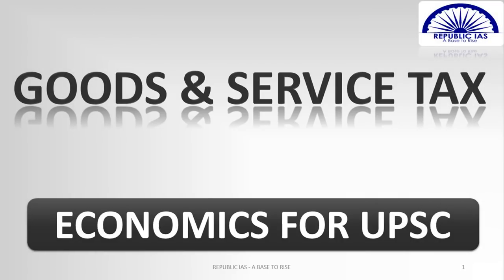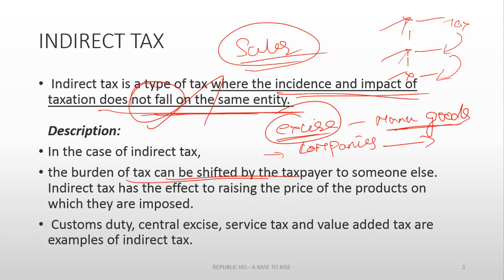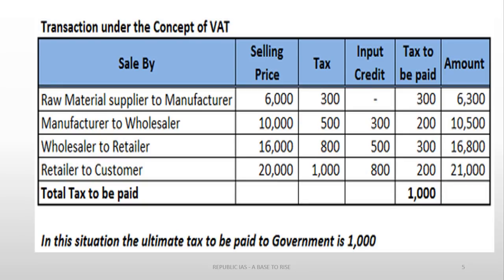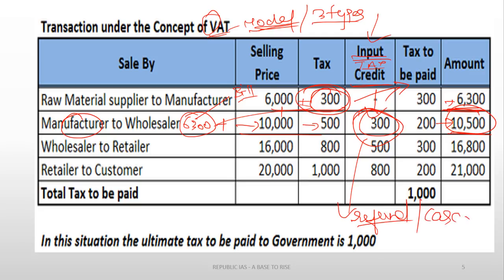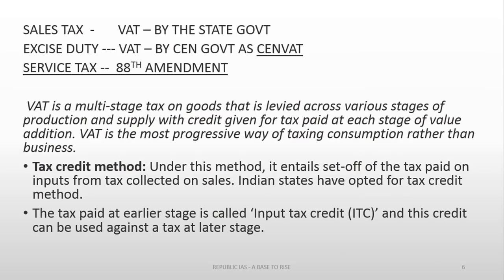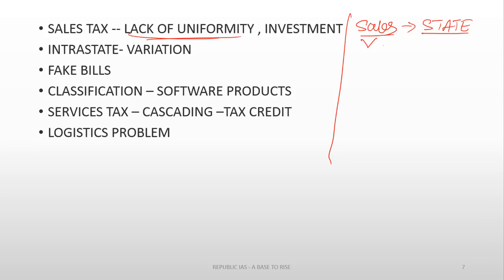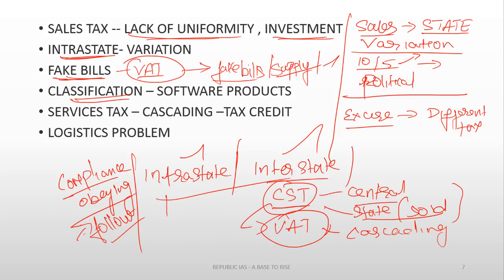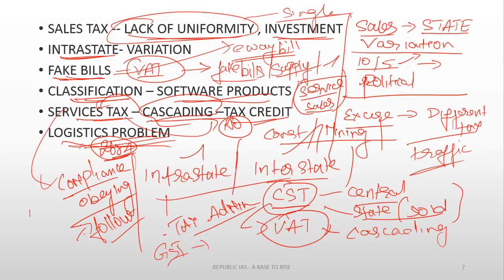ECONOMICS FOR UPSC CSE/IAS EXAM - GOODS AND SERVICE TAX - GST -part 1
In this video one could get to know
direct and indirect taxes,
value added tax -vat model,
input tax credit system ,
flaws in our indirect system of taxation, and finally
why we need goods and service tax.